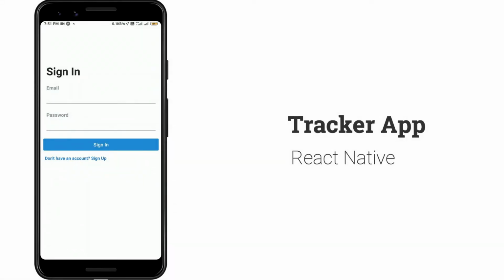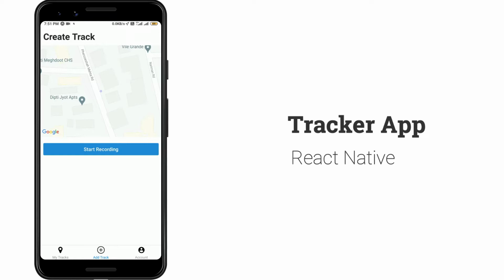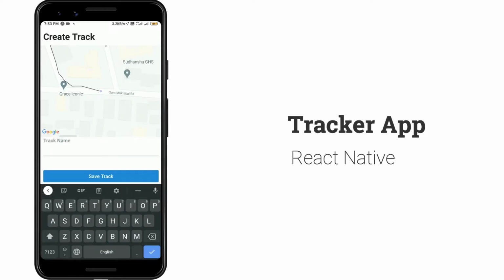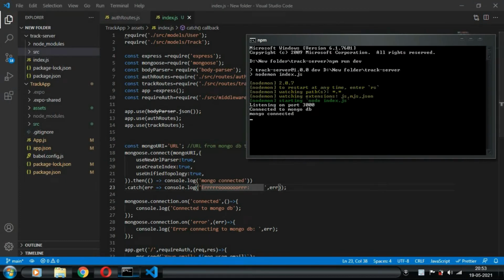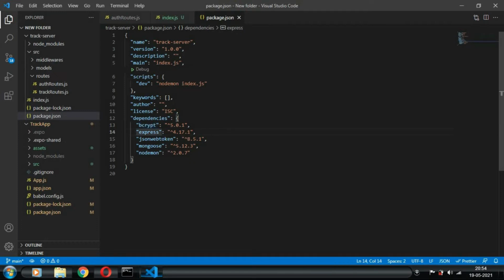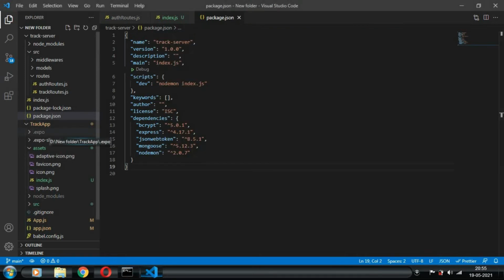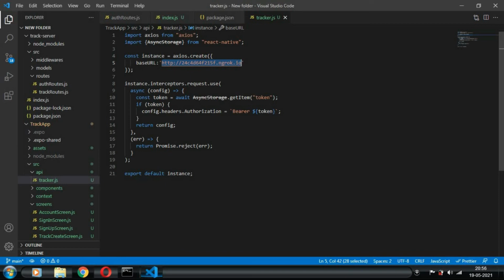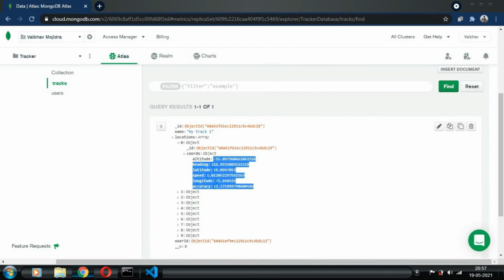Tracker App By Vaibhav Mojidra Using React Native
Tracker App is a tracking application that allows you to record and save the tracks/routes that you have been walkthrough. This app is made over React Native hence it runs on both IOS and Android. And all the data is stored on MongoDB Cloud.

** Note ***  the source code you can find in below website under Apps  and  Search "Tracker App"

Hey Guys.!! Also must try Programming MCQ App

Hey Guys.!! Also must try Super Calculator (127 Calculations)